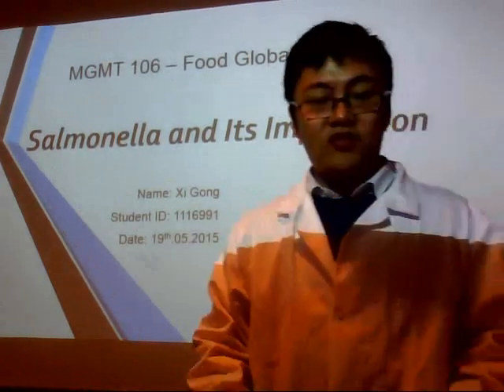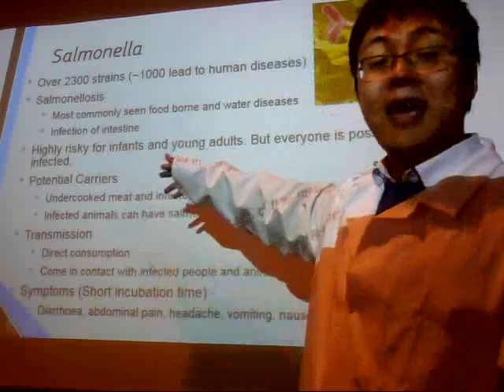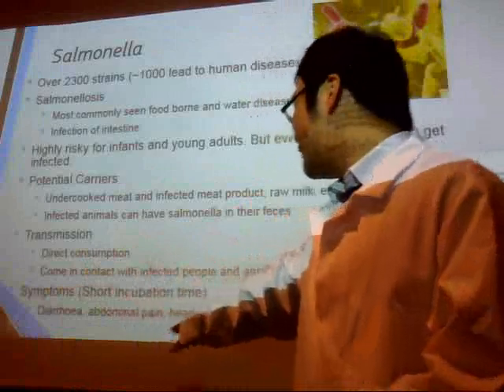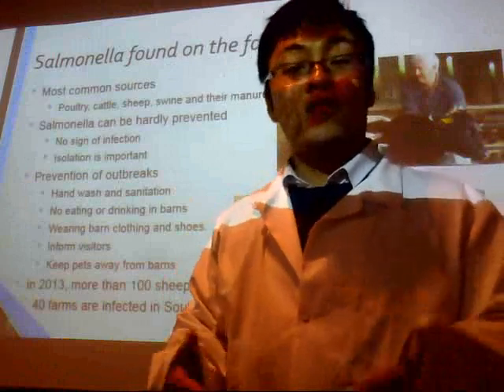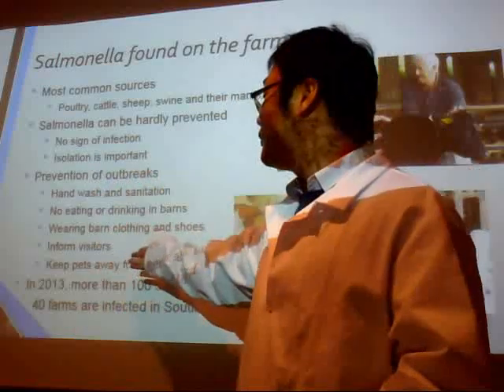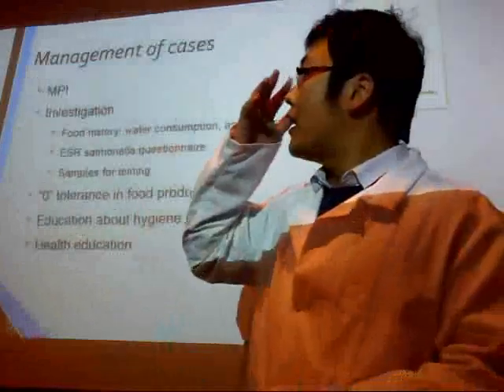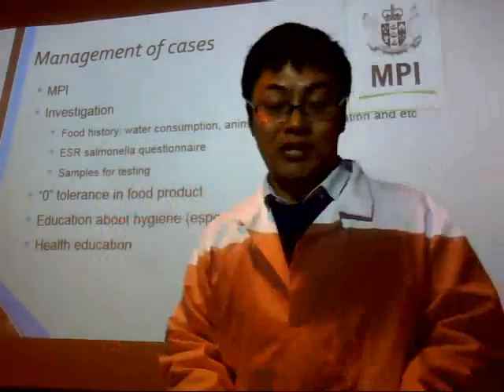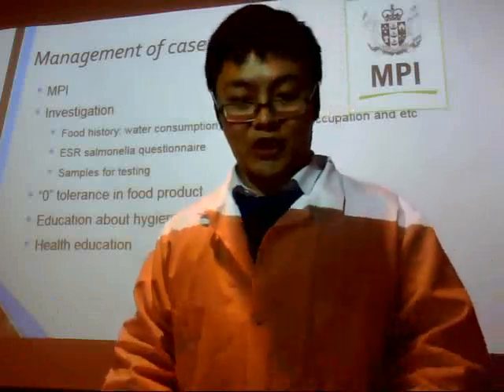Xi Gong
This is the first time i put up my video on youtube. I hope you guys will like it.